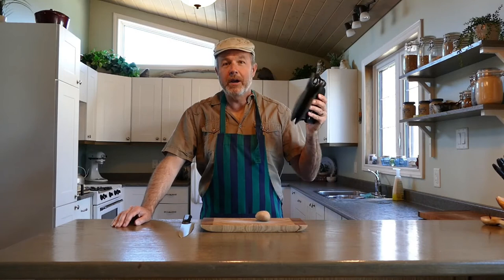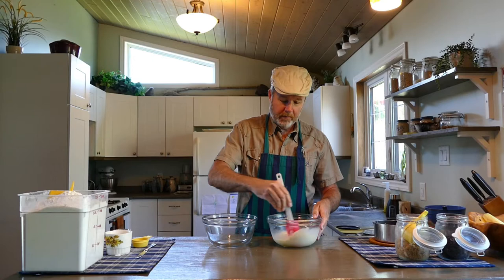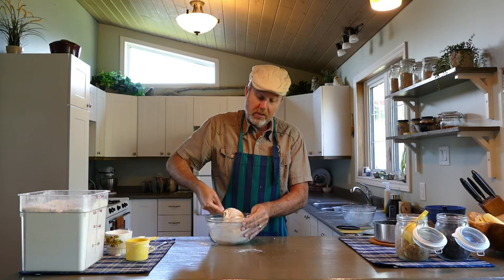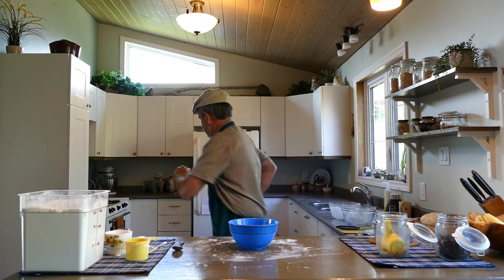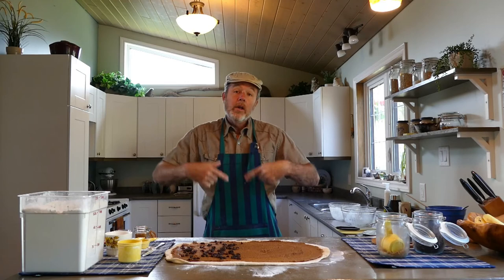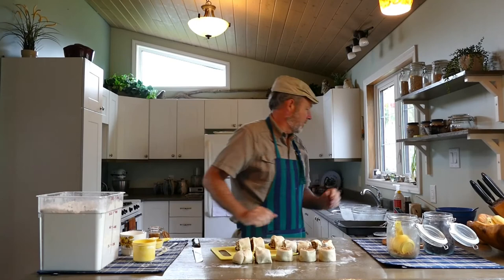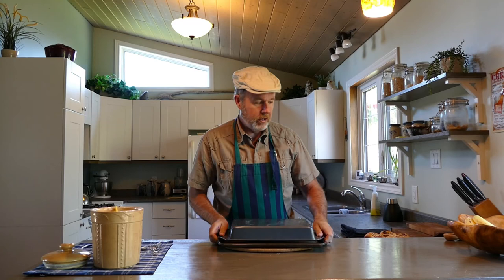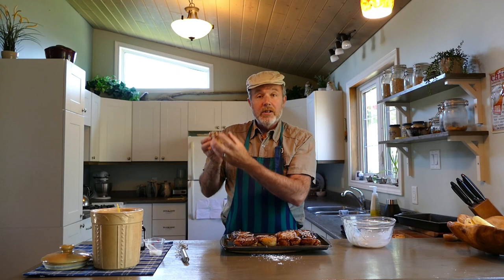Cooking With Mr. Miller – Cinnamon Buns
Join Mr. Miller as he demonstrates how to make Cinnamon Buns!